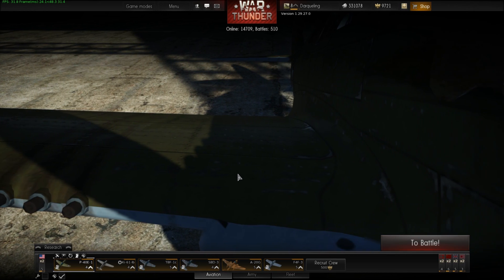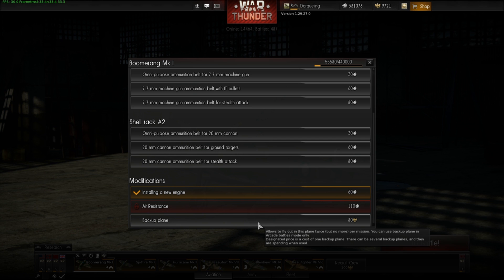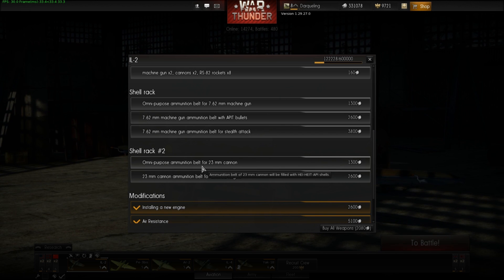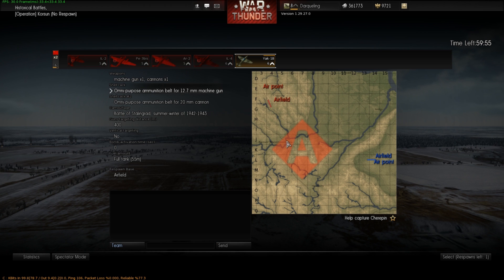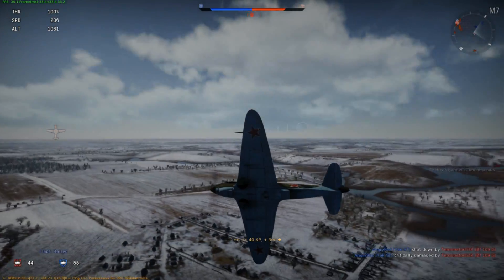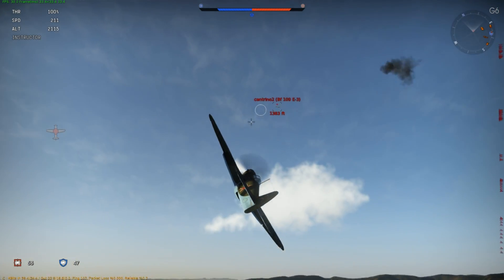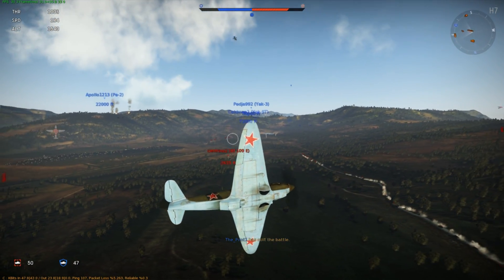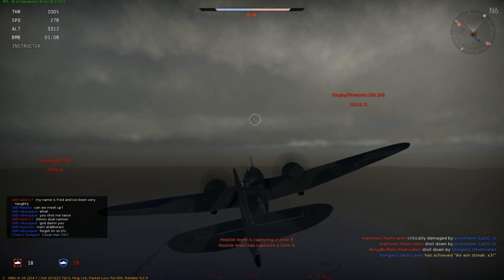1.29 Update Review (WarThunder)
Let's Play - War Thunder

Covering the new content and gameplay changes that were introduced as part of War Thunder's new 1.29 patch update.  Quite a few GUI changes were made more a much smoother and informative garage as well as the introduction of varying ammunition types, which will require further research and testing to determine the best layout as well as how much of an effect the different types of rounds will have.  So far very little was noticeable, but only a small sample was taken.  The theory behind what each round should do still remains.

War Thunder is an MMO free to play combat game for PC and Mac dedicated to World War II military aviation, armored vehicles, and fleets, developed and published by Gaijin Entertainment